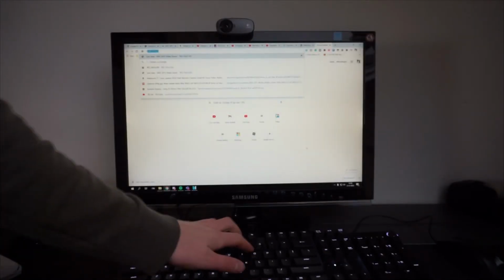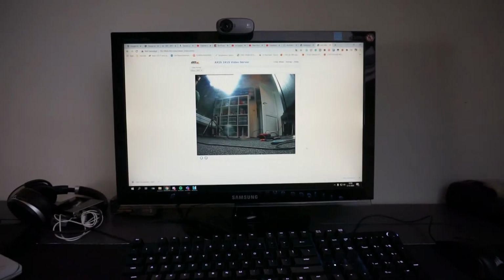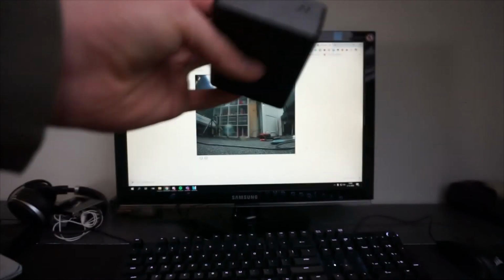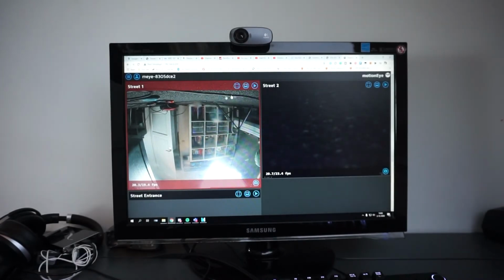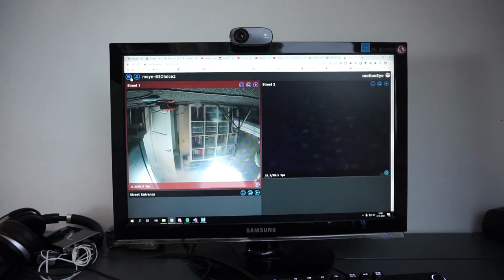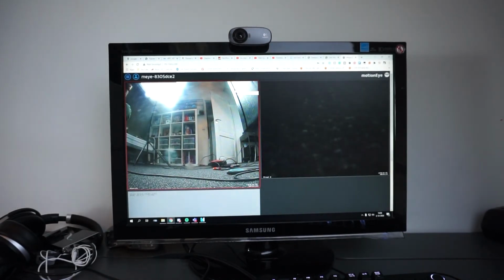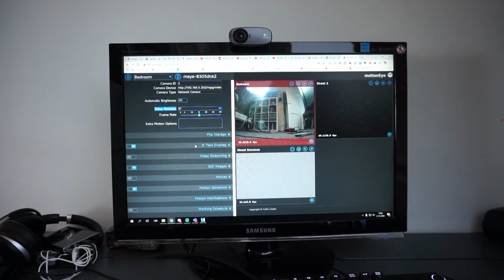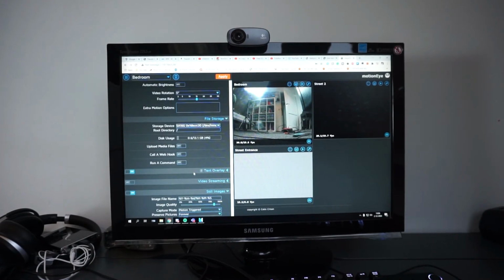DIY Room CCTV | MotionEyeOS Raspberry PI NVR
Today, I’m installing DIY CCTV in my room. Watch to see how it's like and don’t forget to turn on your notifications!

GEAR & SOFTWARE USED:
- Random Sony Handycam
- Nikon D50
- Sony Vegas Pro 14/15/16
- Boris FX

Song: Vlad Gluschenko - Flamingo, MusicbyAden - Your Story